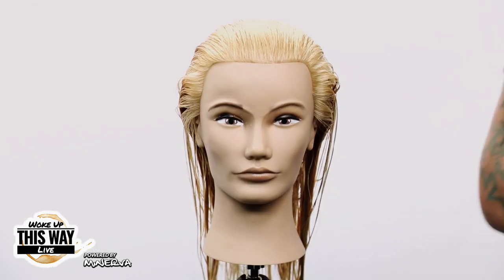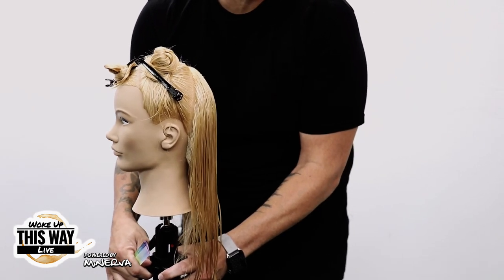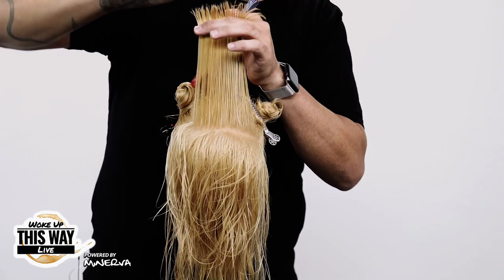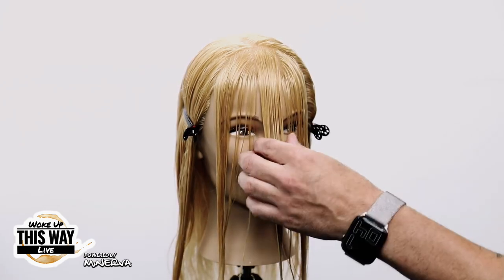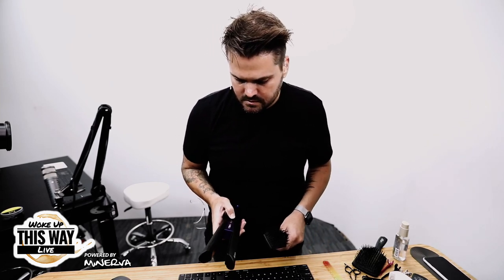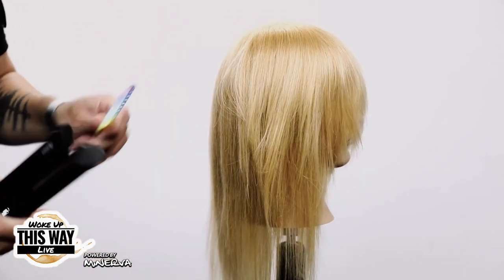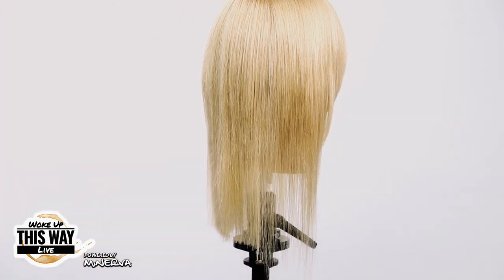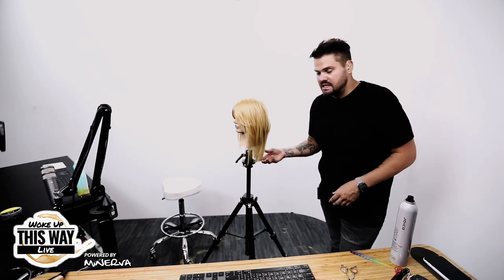🔴 Easy Layered Haircut